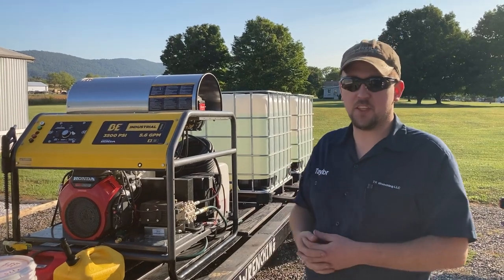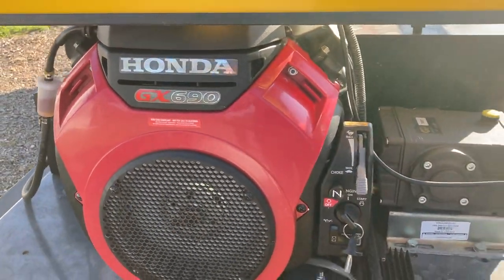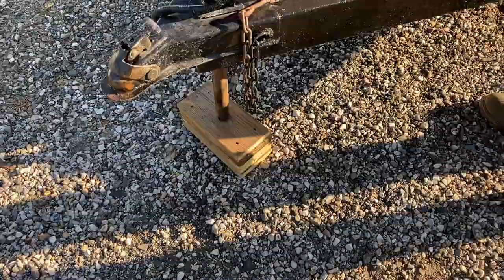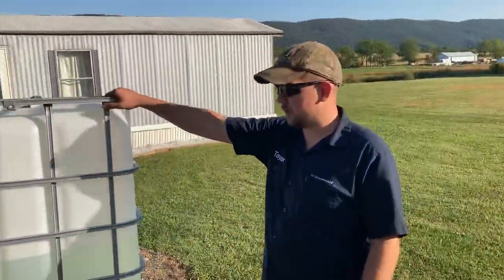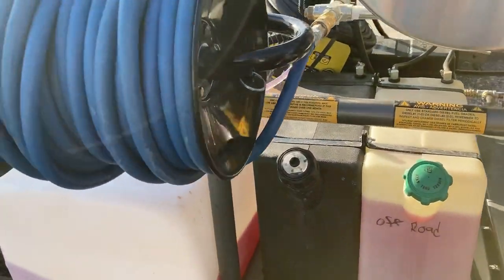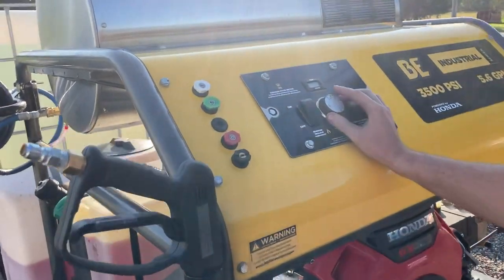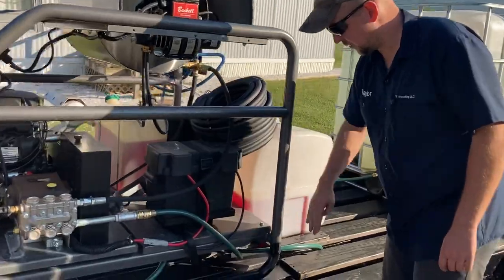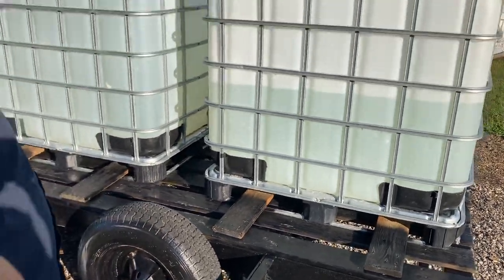New BE pressure washing trailer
Today we show you our new custom built mobile pressure washing setup.